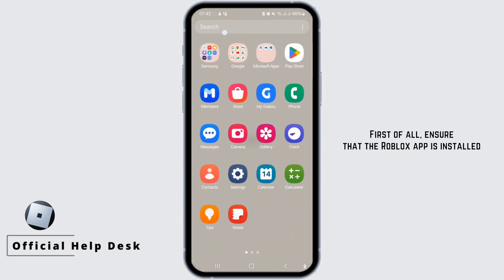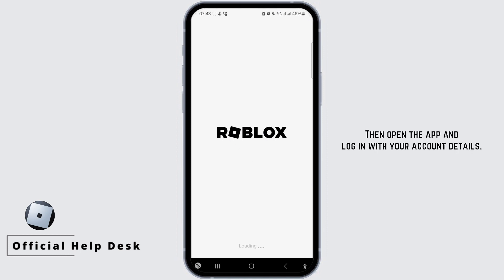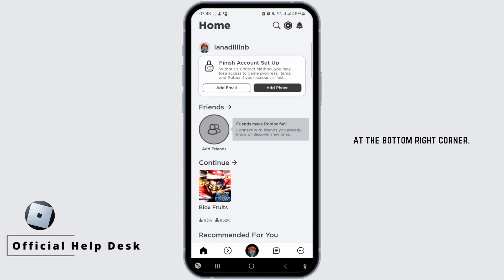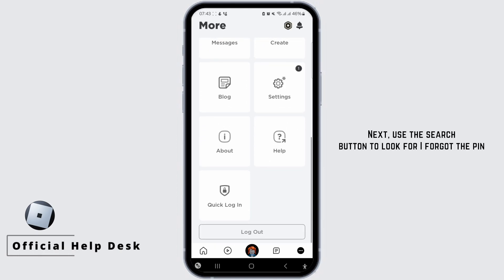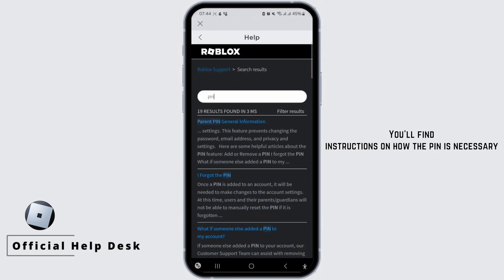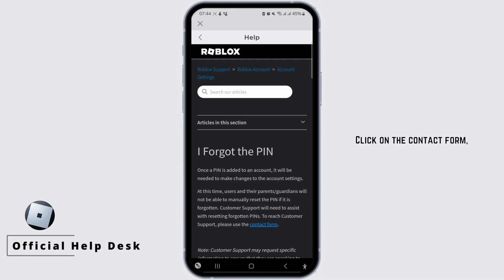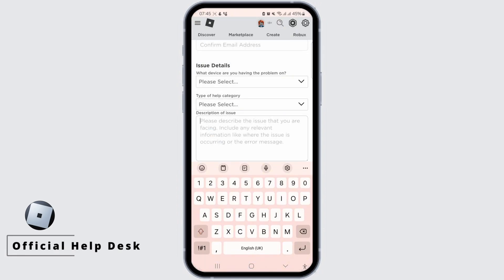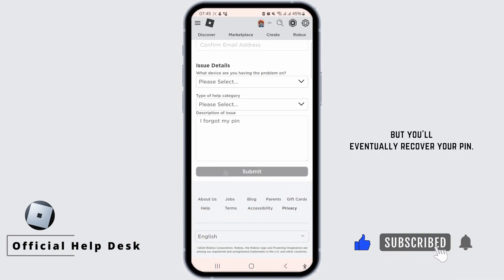How To Find Your Pin in Roblox (2024) - Easy Fix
To find your PIN in Roblox in 2024, follow these steps:

Key Steps to Find Your PIN in Roblox (2024):

🔐 Locating your PIN in Roblox is essential for account security and parental controls. Here's how to do it:

Timestamps:
0:00 - Introduction
0:05 - How to Find Your PIN in Roblox
0:10 - Step-by-Step Guide

Your PIN in Roblox is a crucial security feature, and knowing how to find it is important. Whether you're setting up parental controls or accessing other account settings, this guide will show you how to locate your PIN easily.